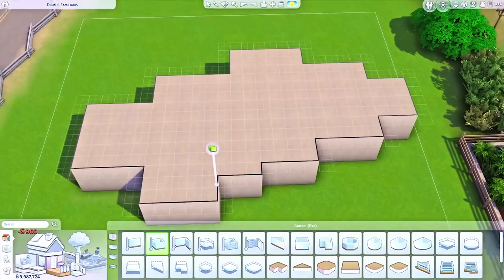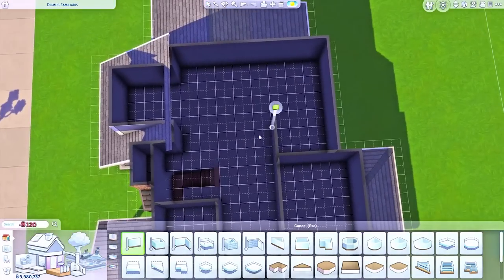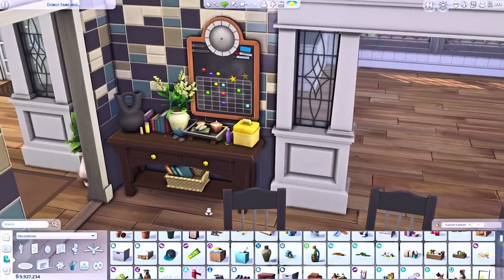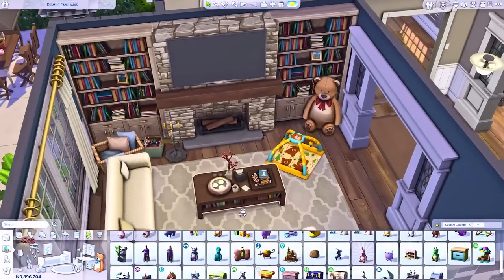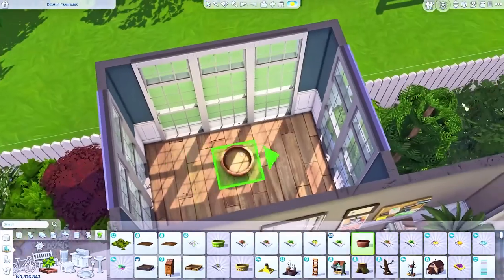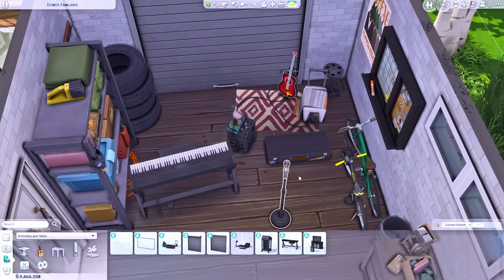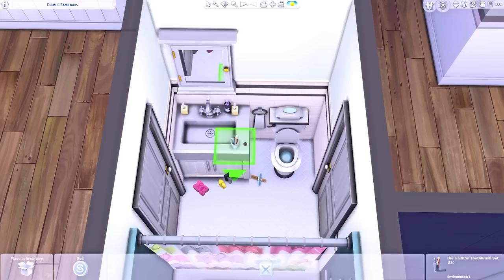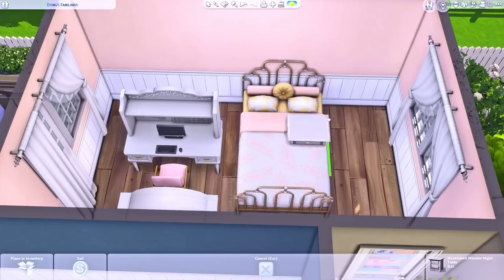American Dream Family Home | The Sims 4 Speed Build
- OPEN ME -

Hi Guys!
In today's video, I'm building an American dream home, for a family of five!

• Build Details •
- American Dream Home (on the gallery)
- 4 Bedrooms, 3 Bathrooms
- Price - § 176,377
- Located - Brindleton Bay

• Packs Used •
- Horse Ranch
- Growing Together
- High School Years
- Cottage Living
- Snowy Escape
- Eco Lifestyle
- Discover University
- Island Living
- Get Famous
- Seasons
- Cats and Dogs
- City Living
- Get Together
- Get To Work
- Werewolves
- StrangerVille
- Jungle Adventure
- Parenthood
- Vampires
- Dine Out
- Spa Day
- Toddler Stuff
- Backyard Stuff